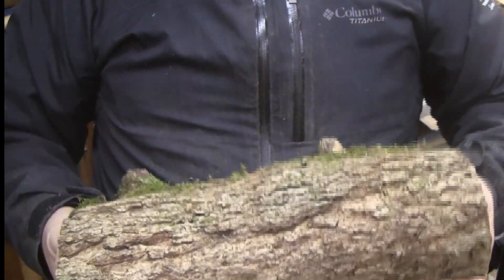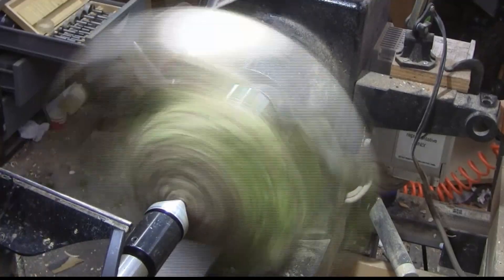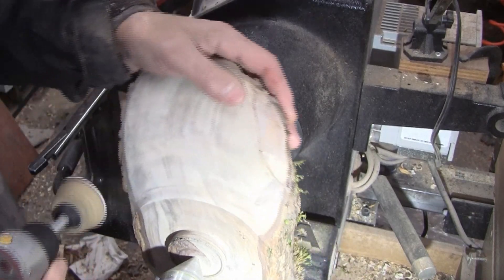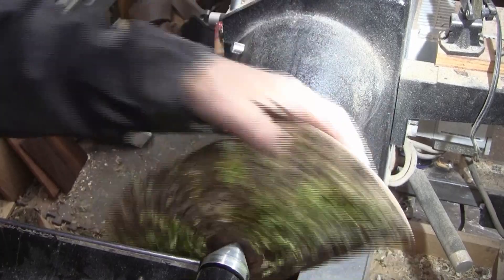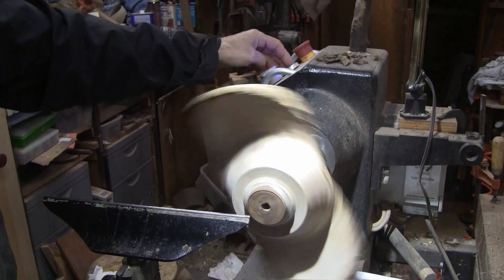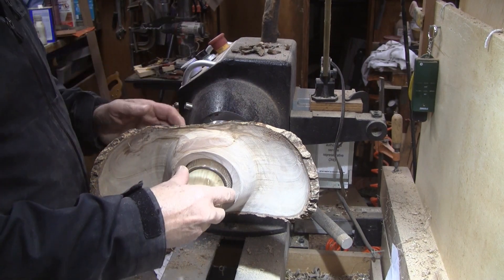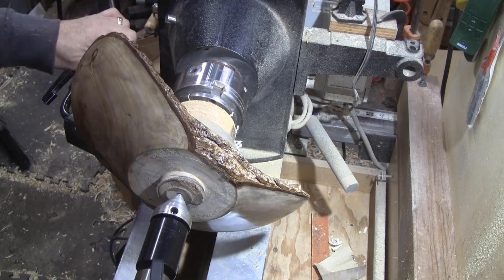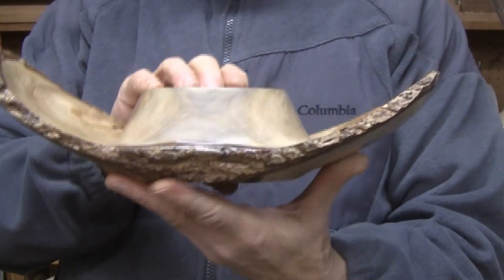Wood Turning Spalted Sweet Gum Long Winged Bowl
This is a piece of Sweet Gum that has some spalting in it. The live edge stayed on nicely.
This turning is much longer than it is wide. The shape creates a sound somewhat like a propeller when spinning. Turning a lot of air so careful cuts are required.
It started out to be a bowl  but that changed.
This could be used for many things.
Right now it is a Votive candle holder.
So what do you think it should be?